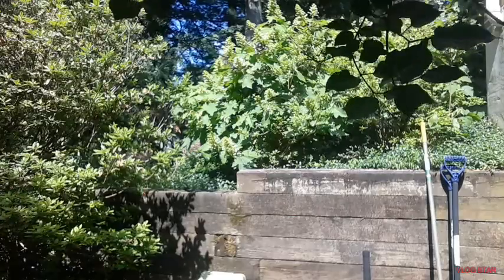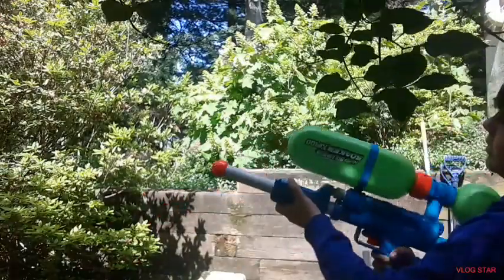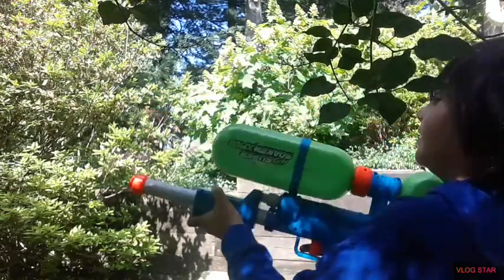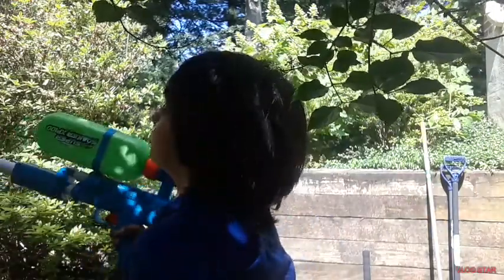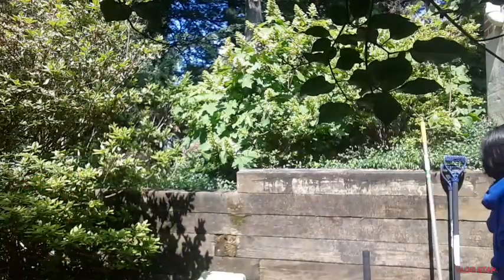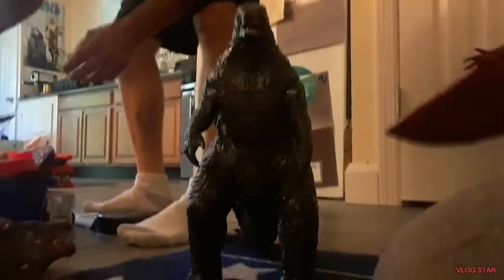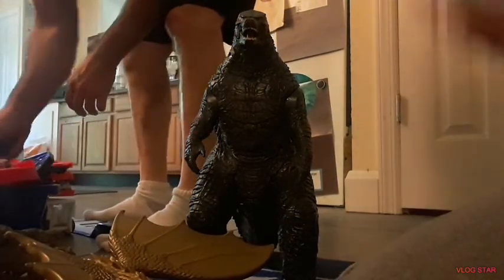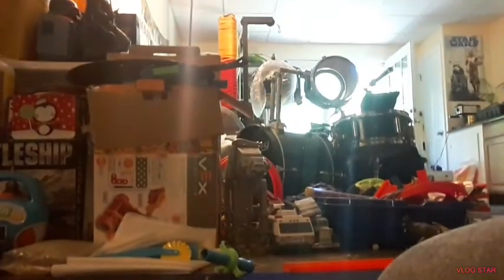Bubbles bubbles bubbles and bubbly bubbles